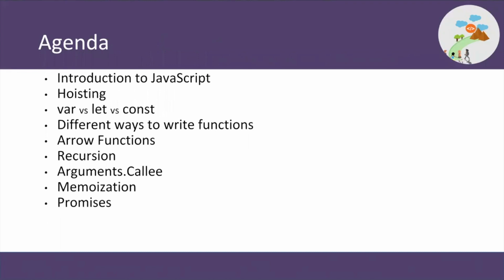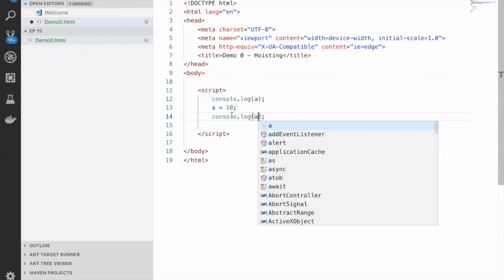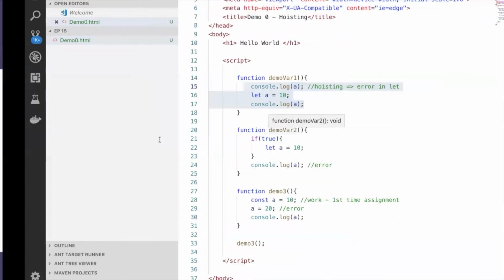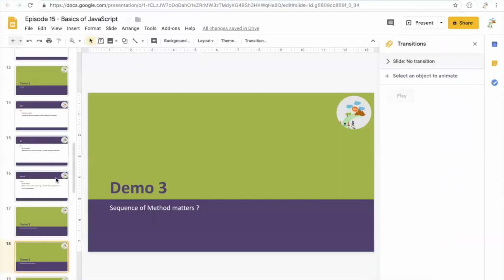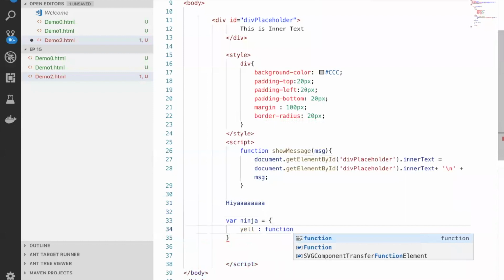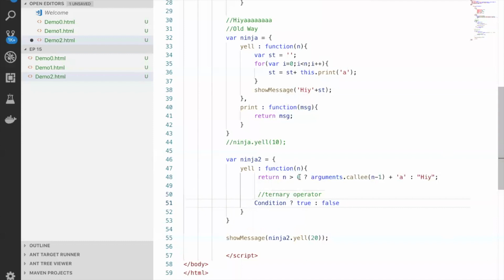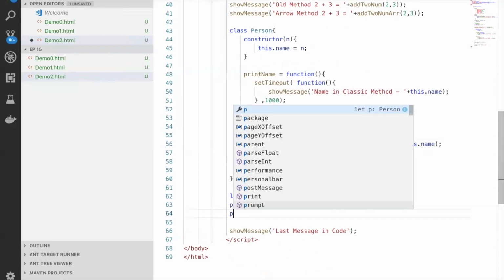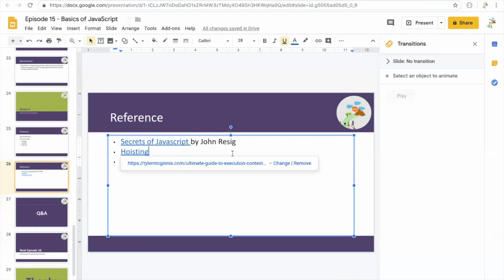Episode 15 - Basics of JavaScript in Salesforce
Learn basics of Javascript before starting Lightning Component or Lightning Web Component